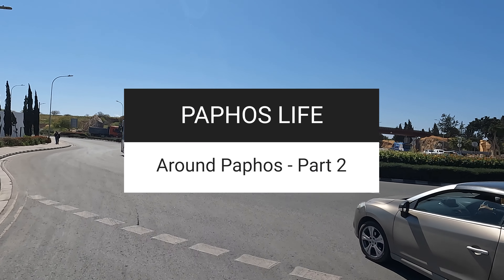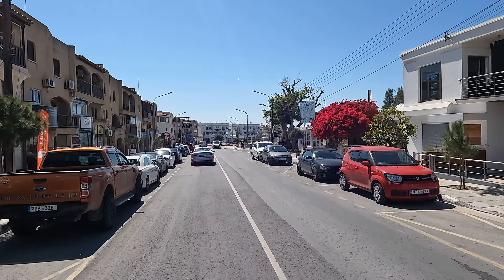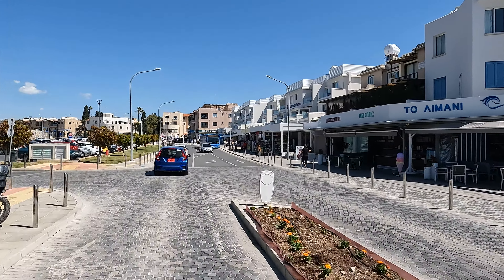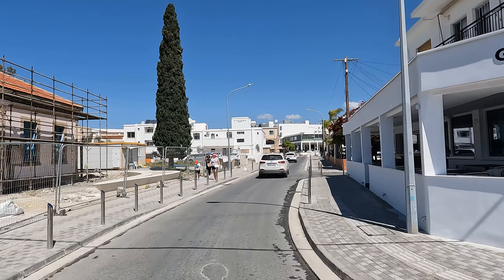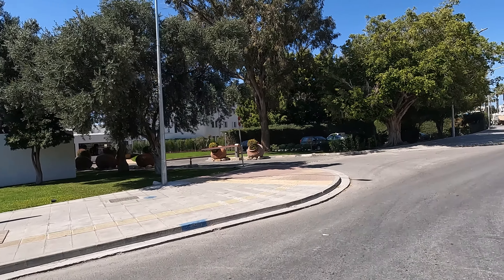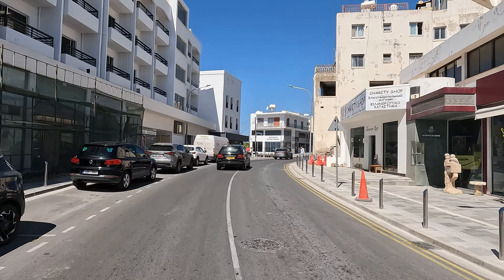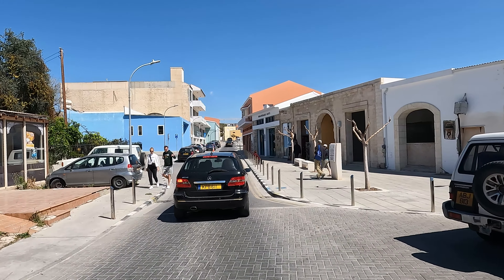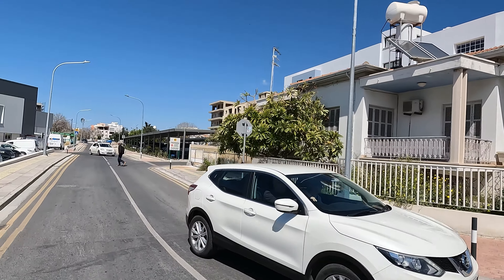Around Paphos - Part 2 - Kato Paphos and Old Town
This is the second in our small series of films designed to help you navigate your way around Paphos in a car. In this film we start at Kings Avenue Mall and head towards the Harbour. From there we drive through Kato Paphos to see how the road works are progressing. Then we head up to Old Town and finish at Papantoniou's Supermarket.

It really helps our visibility on the site, and enables us to make more content.

►Camera Information

These are the cameras we use. Before you film anything important, practice using the kit first. And keep practicing! These cameras will give great results if you take the time to get to know them first.

For Road Trips and Walkabouts

GoPro release a new Hero camera each year. The above three all use the same batteries and accessories, so if you are on a tight budget go for the 9 now with a view to upgrading later.

For 360 Films

Drones
Before flying a drone in Cyprus make sure you are aware of the rules and have obtained the necessary licenses.

►Help For Travellers

If you are travelling around Paphos and would like some hints about where to go, take a look at our eBook Travel Guides.

▬  The Kathikas - Panagia Loop ▬
Let me take you on a journey around the region of Paphos, Cyprus. Starting at Paphos itself, we travel to Akoursos, then Kathikas, Kritou Terra and Simou. We continue past Lasa and Kannaviou, before taking in the delights of Panagia. Getting a bit more adventurous, we visit the abandoned villages of Statos and Agios Fotios, before passing through Choulou, Letymbou and Polemi, and rejoining the main Paphos - Polis road.

▬ Paphos Coast To Coast ▬
Explore traditional villages, visit a shipwreck and some ancient sea caves, and have a swim or a paddle in some of the lovely beaches. And once you have done it, do it again in reverse, to finish it off with some spectacular sunsets.

▬ Kato and Pano Pyrgos ▬
Do you want to see a part of Cyprus that is loved by the locals but virtually unkown to international tourists? Then let me take you on a trip to Kato and Pano Pyrgos. Located on the North Coast of Cyprus, and on the coast road from Polis and Pomos, these two villages are packed full of charm and some lovely beaches. Throw in some abandoned villages and beautiful countryside, and you have all the makings of a fantastic day out. In this guide we show you how to get there from Paphos and Polis, before taking you on a tour of the area itself

▬ The North Paphos Coast ▬

The North Coast of Paphos is one of Cyprus' hidden gems. In this, our fourth Cyprus Road Trip eBook, we explore the area between Polis and Pachyammos. This includes the delightful Pomos Harbour, the mysterious Dragon Cave Beach, and the ancient Gialia Monastery. Not to mention numerous villages, churches and reservoirs. So come with us and experience a slice of authentic Cyprus life.

►Useful Links

For more information on holidays in Cyprus, see our handy guide. This is especially relevent if you need car hire or a taxi to take you from the airport.

And finally, if you like our films and want to show us your appreciation, please consider buying us a virtual coffee!